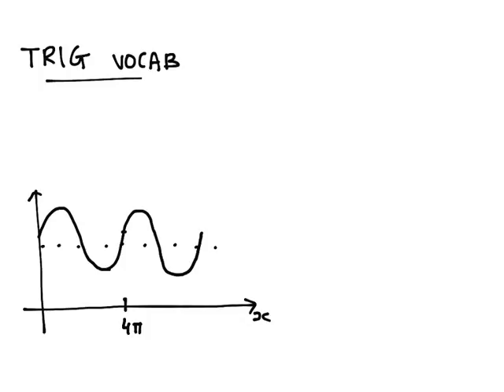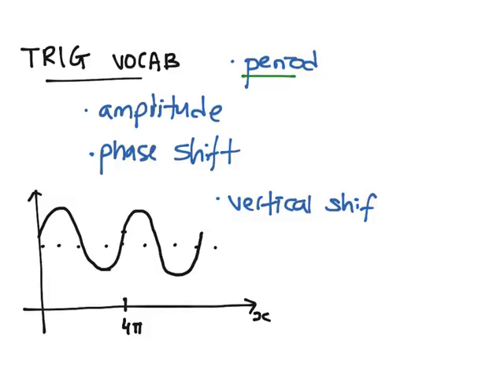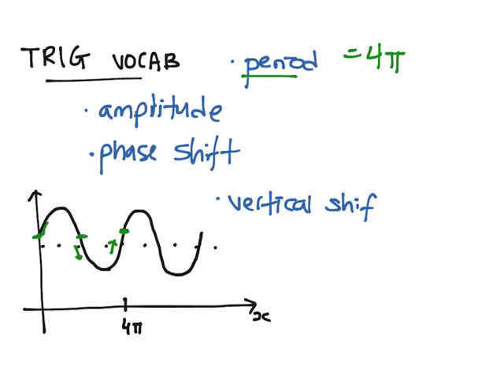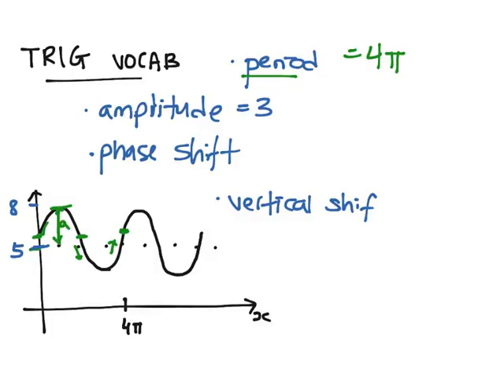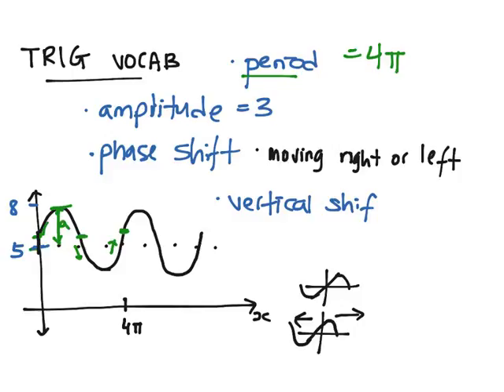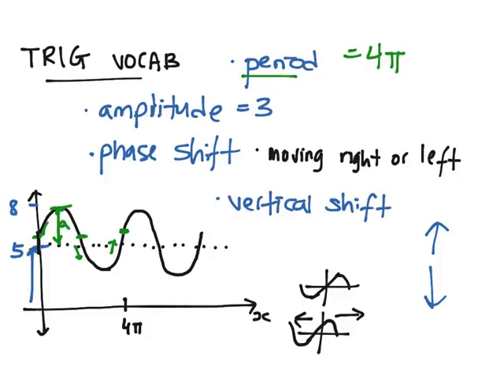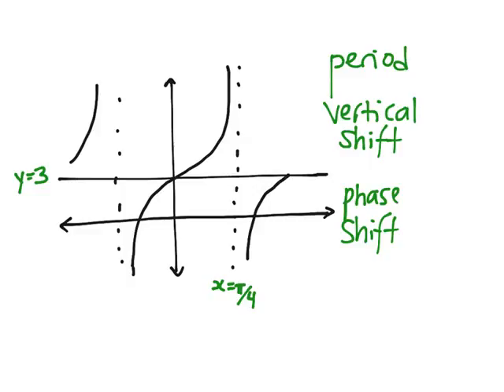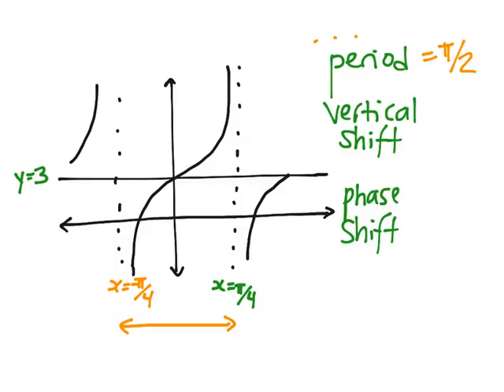Lesson - Chapter Vocab